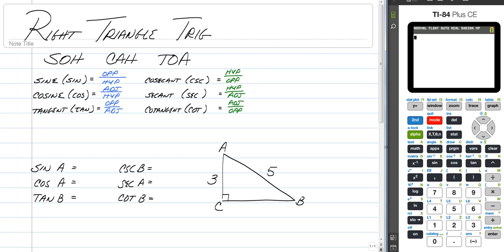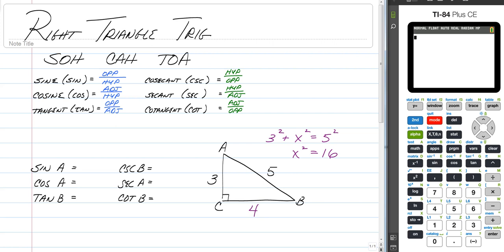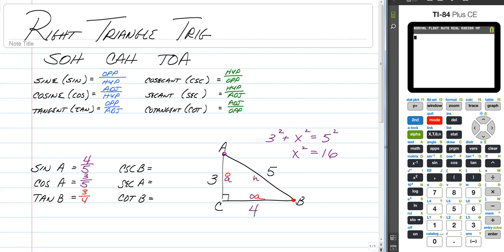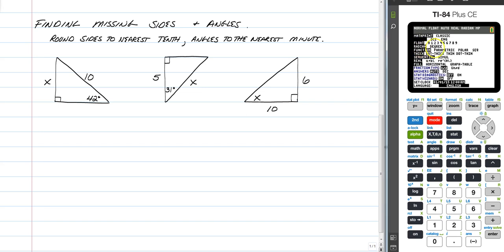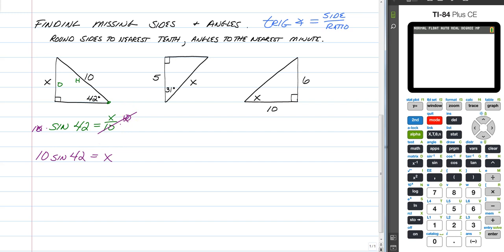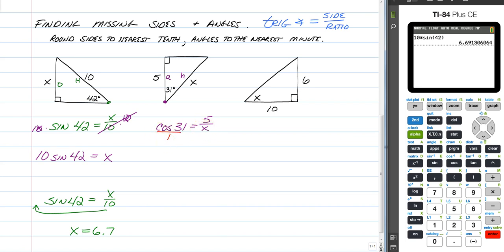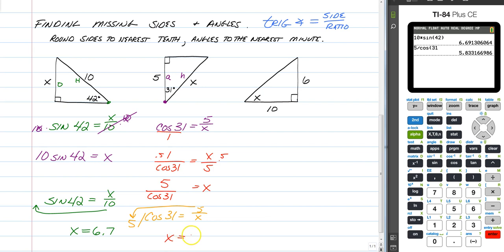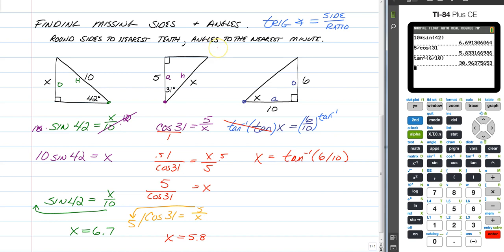Right Triangle Trig